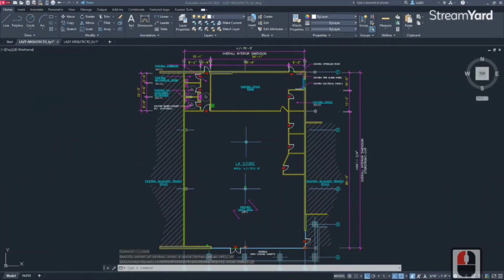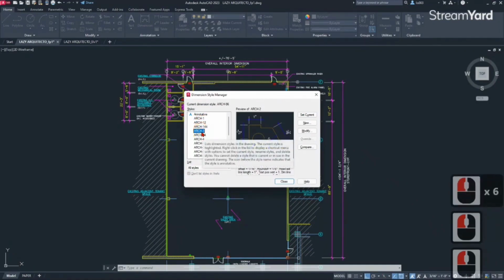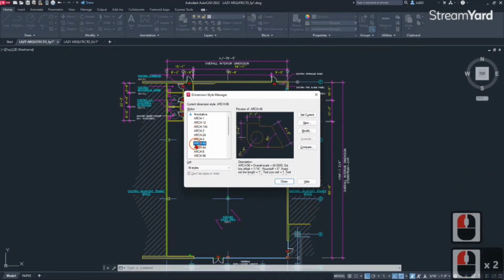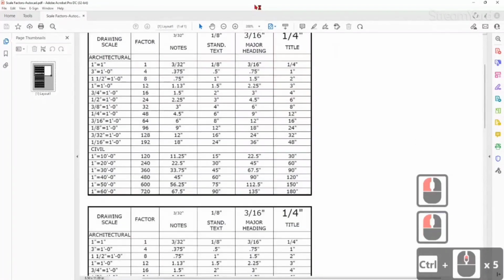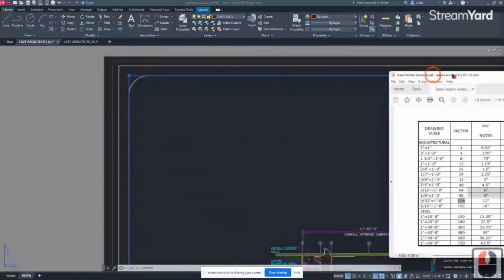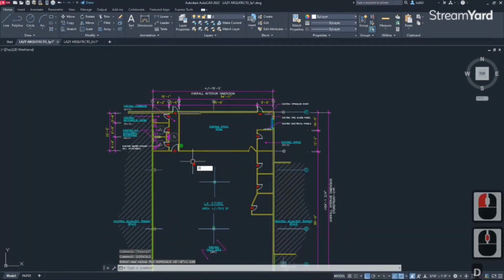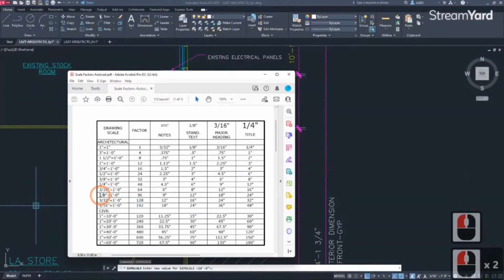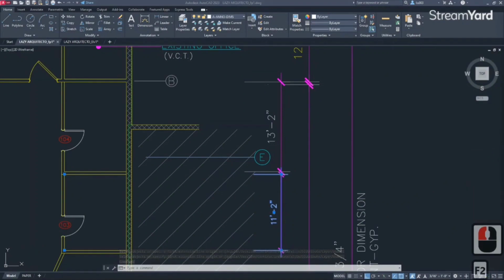WEIRD Non-Dimension Tip That'll Change Your Autocad Dimensions